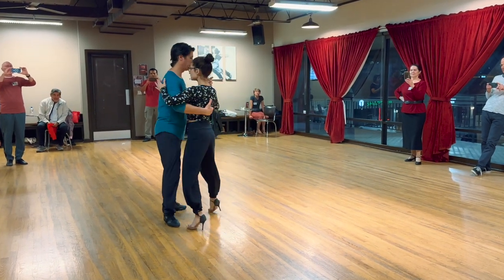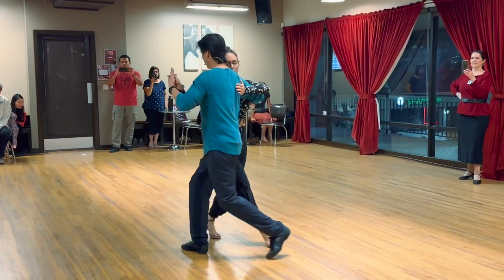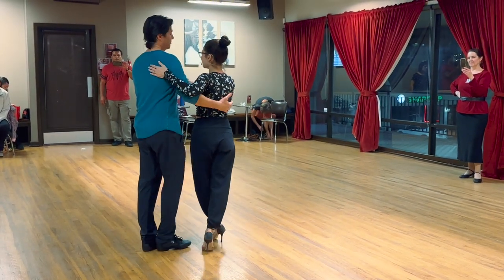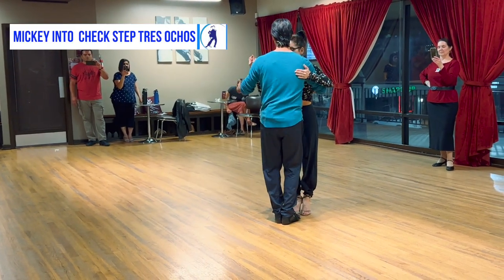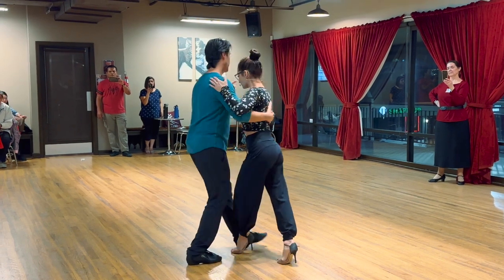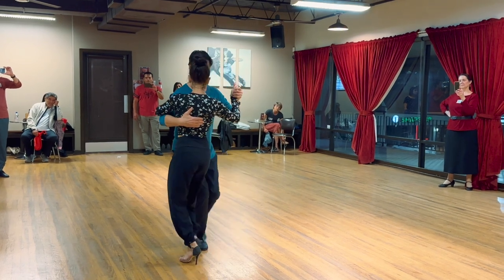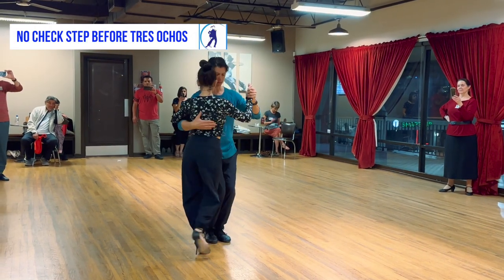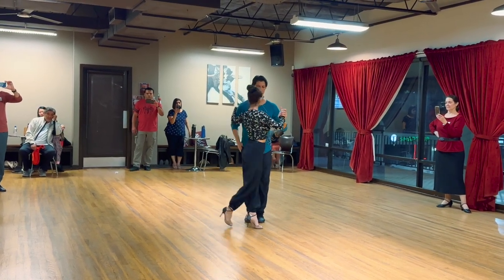Half molinete (mickey) into 3 ochos in George and Jairelbhi's Intermediate tango class.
We mainly worked on the pattern "3 ochos" and combined it with a molinete.
Timestamps:
00:00 Intro to tres ochos
00:10 check step tres ochos
00:30 Biggest mistake
00:59 Mickey-check step tres ochos
01:25 Take out check step
01:56 Tango Demo of ochos